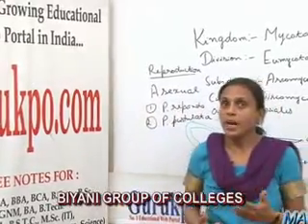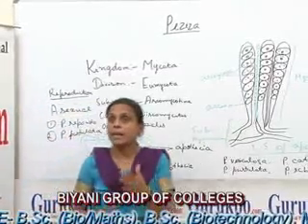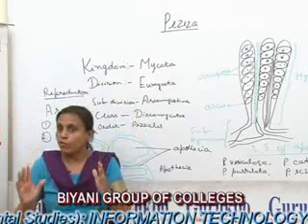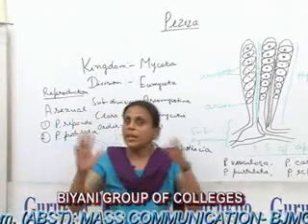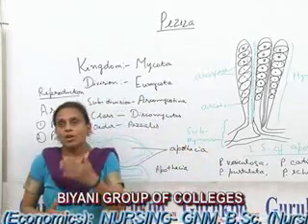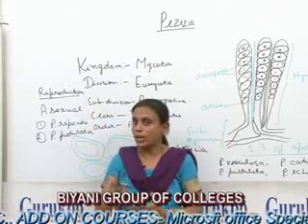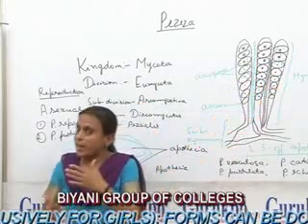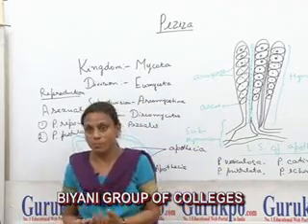Peziza Lecture, BSC Botany by Dr. Anupama Goyal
Peziza is called as cup fungus.  Peziza is a saprophytic and coprophilous fungus.  The mycelium is profusely branched, uninucelate and cup shaped. The asexual reproduction occurs by means of conidia and chlamydophores and conidia. The sexual reproduction occurs by somatogamous copulation. The apothecium is the fruiting body. It is sessile and sub- sessile.